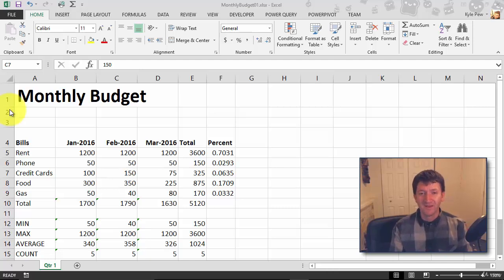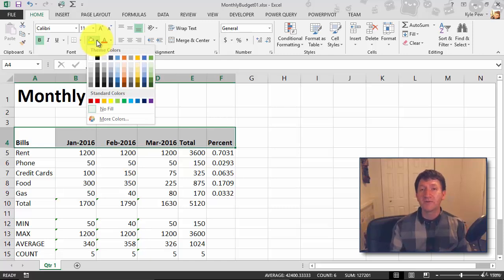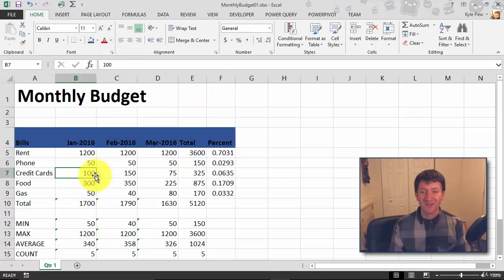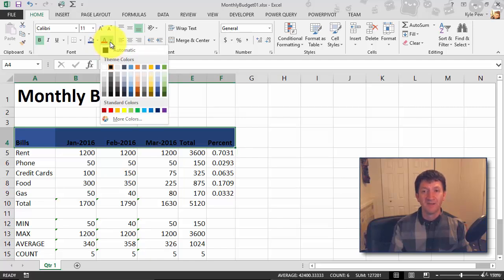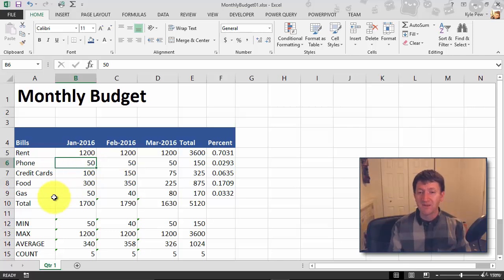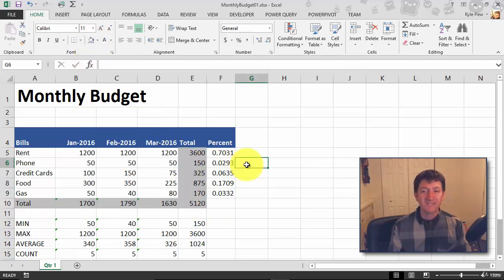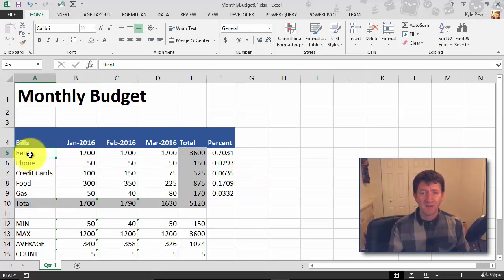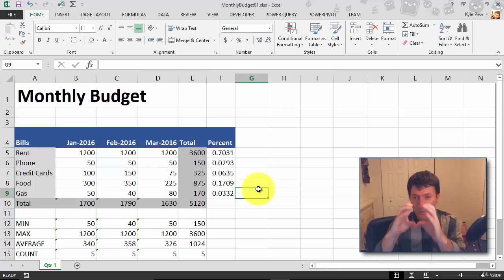Microsoft Excel Course - Changing the Background Color of a Cell | Part 37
In Part 37 of our Excel course, learn how to change the background color of a cell to enhance the visual appeal of your spreadsheets. This tutorial will guide you through the steps to customize your cell formatting for better data presentation and organization.